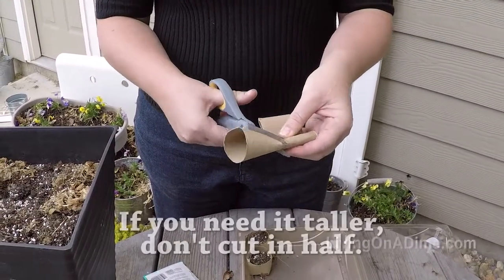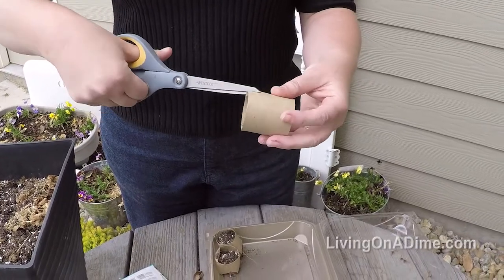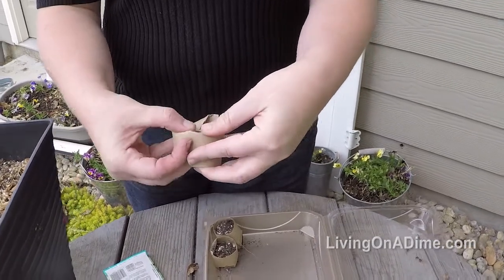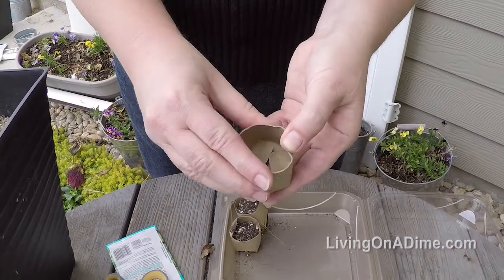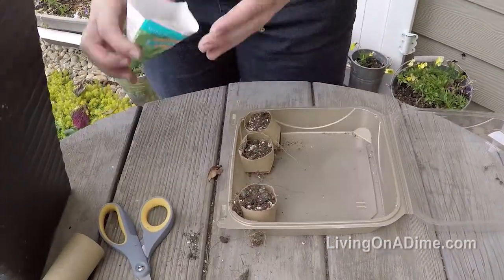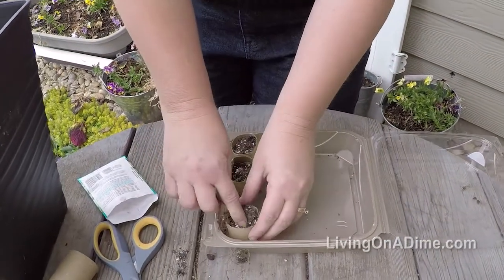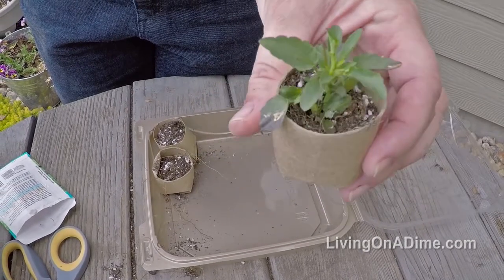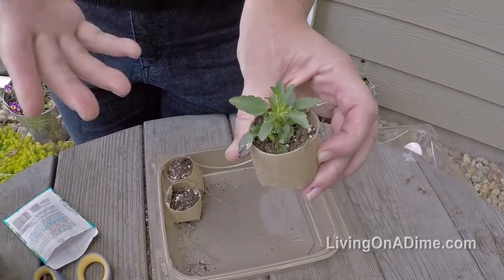Free Garden Seed Starting Containers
Use toilet paper cores for seed starting planters. Just snip four small cuts along the bottom edge and fold inward to close one end. Then plant the tiny cardboard “pot” with soil and your seed. When the plants come up, just put the entire thing in the garden. The cardboard will decompose as the plant grows.